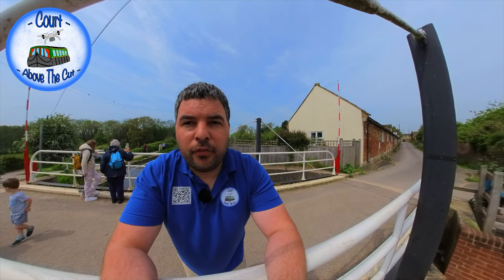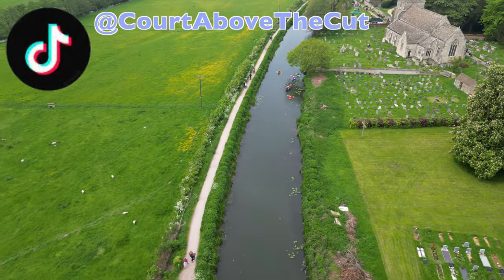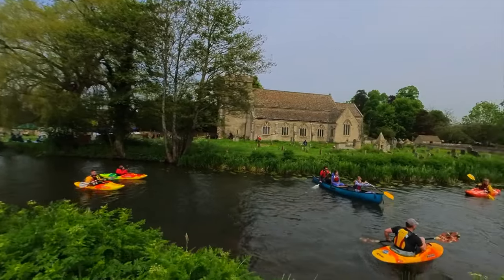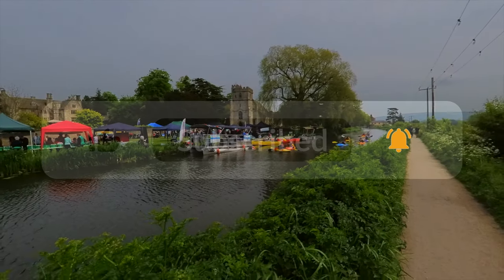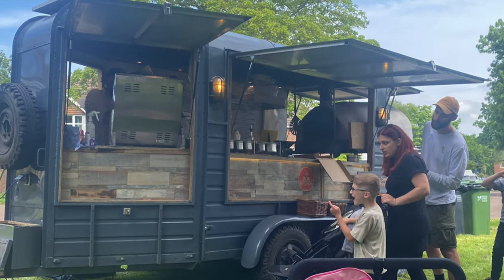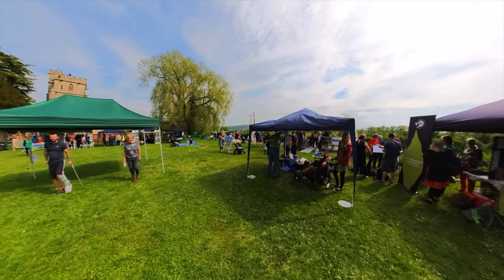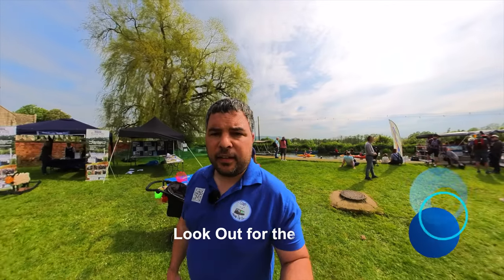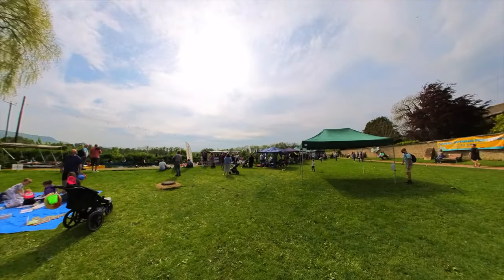Festival on the Canal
Cotswold Canal - Spring Festival 2023

The Cotswold Spring Festival was the first festival of its kind on the canal and a massive success! Organised by the Cotswold Canals and Cotswold Canals Connected which is a group including the local councils that supports and helps the restoration. From food to arts and crafts with boat trips in the middle.

The canal is traditionally known as the Stroudwater navigation which ran from Saul junction to just beyond Stroud before joining the Thames and Severn to the Thames at Inglesham.

All Drone Footage shot with a DJI mini 3 Pro

All camera footage shot with an Insta 360 RS with Rode go and Lavalier